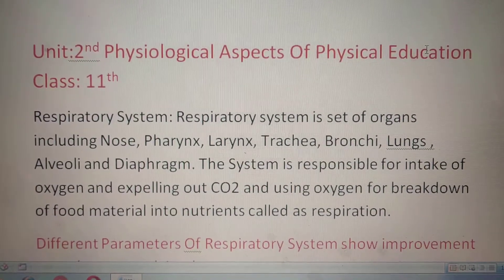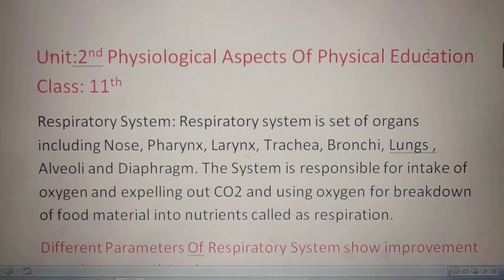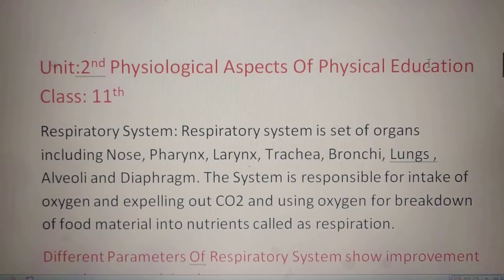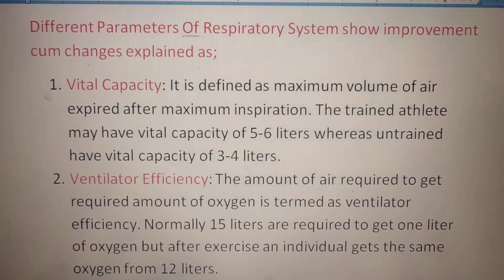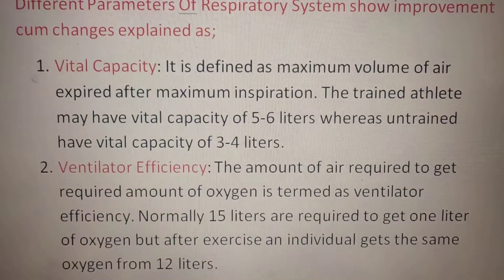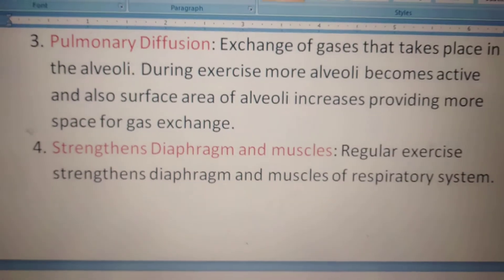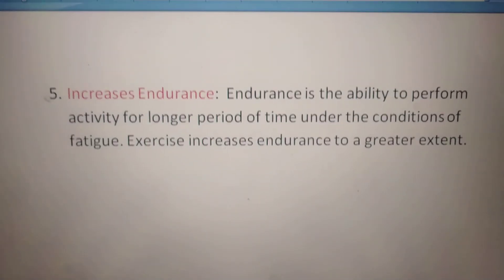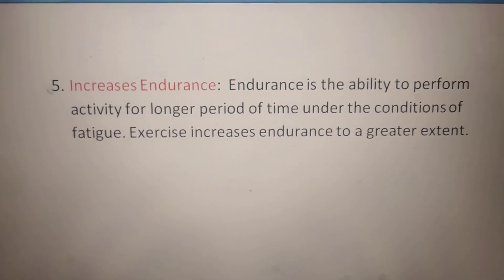Effects of exercise on respiratory system by Shahid Hussain Kashoo